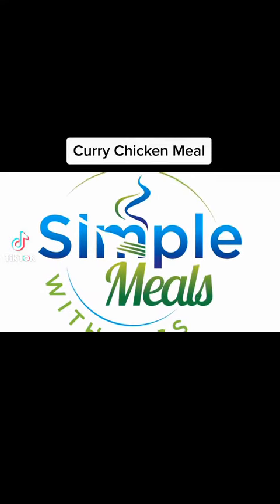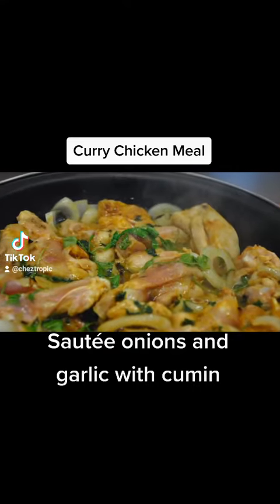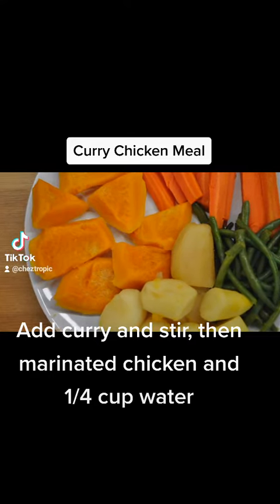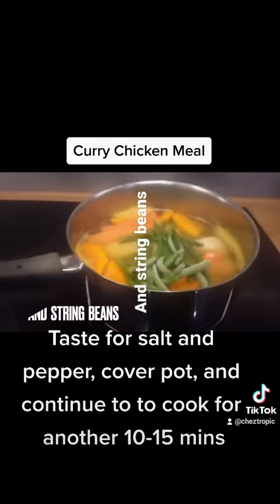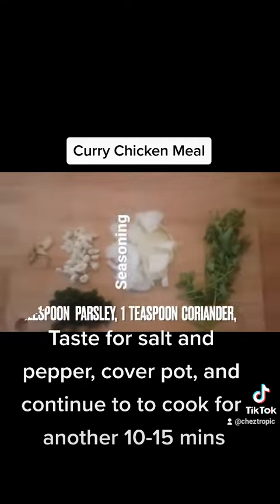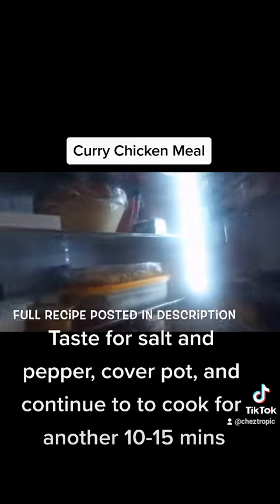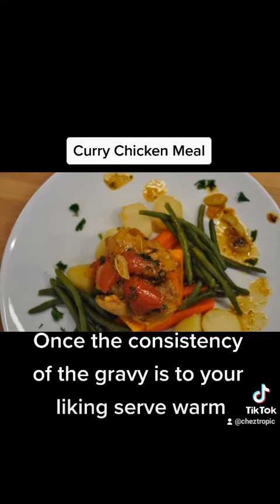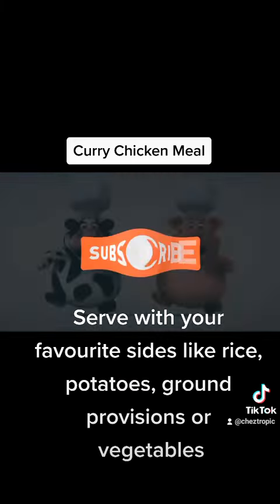Curry foodie || Tik Tok voiceover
Ingredients:

1 onion, chopped
3 garlic cloves chopped
1/4 teaspoon tumeric
1/2 teaspoon cumin
2 tablespoons curry
2 tablespoon green seasoning
1 tablespoon parsley chopped (optional)
1 teaspoon Coriander chopped
1 bouillon cube (optional)
4 tablespoons coconut oil
1 inch ginger chopped or grated
2 cups water